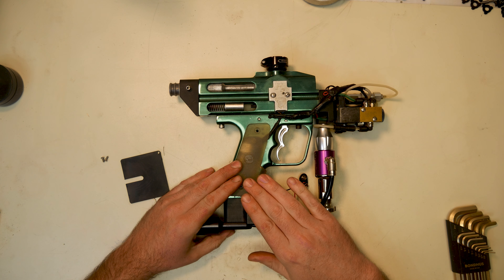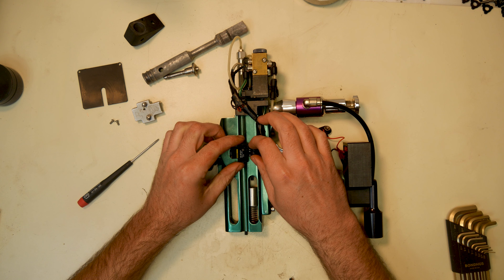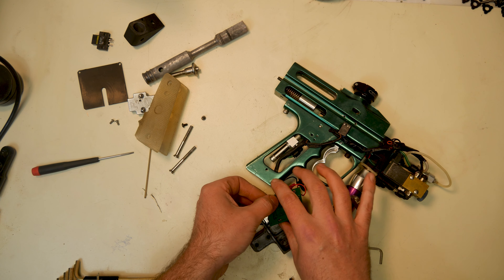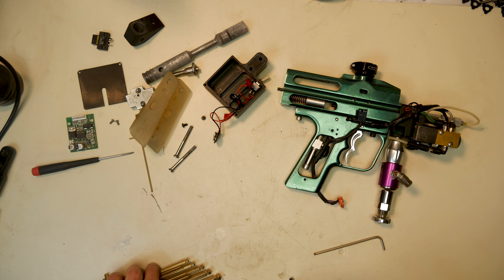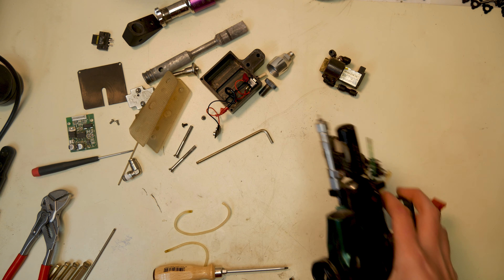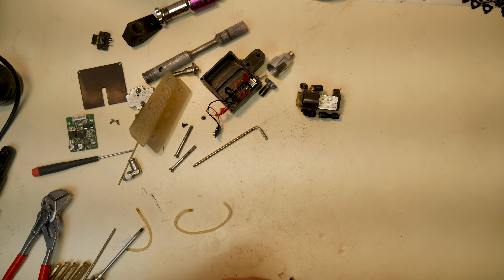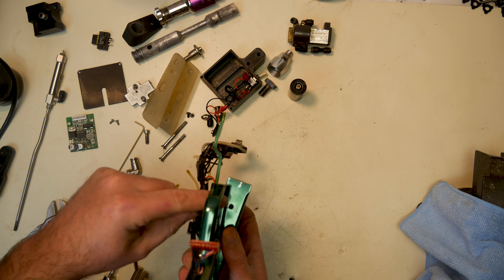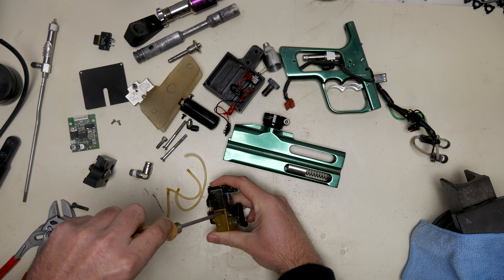Sandridge Autococker Restoration Part 1 the Tear Down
Working on bringing an old Sandridge autococker back to life.

These were the first electronic autococker out there and I believe the first marker with eyes or one of the first before they were mainstream.

These were completely awesome kits that you bolted onto a cocker body of your choice. They are a closed loop system with 2 hall effect sensors on the ram and the eye all coordinating with each other to keep the marker in time. Besides the experiment of J4 no other company to this day has designed a closed loop feedback system into an electronic marker.

It is also made from mostly readily available industrial hardware which is also a huge plus when trying to work on one. I have yet to see a youtube video of someone breaking one of these apart.

I am no expert on sandridge stuff so this is as much of an exploration for me as anyone, but I am confident that we can get this back up and running.